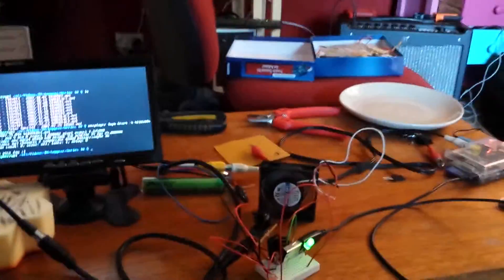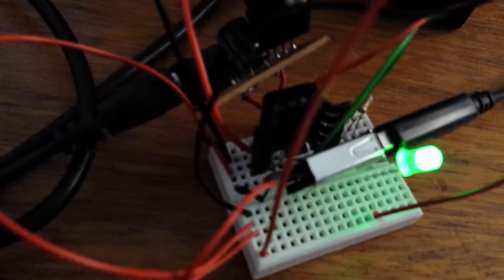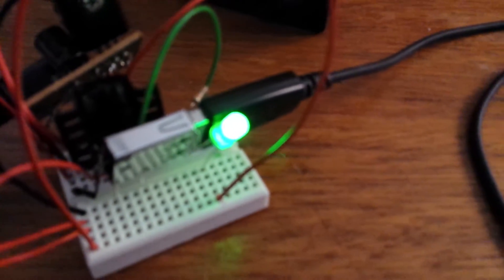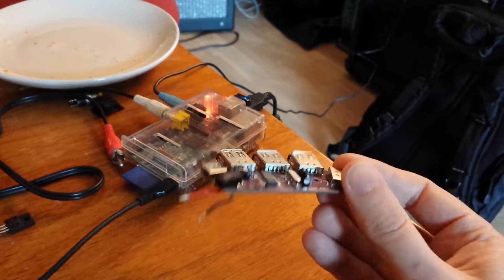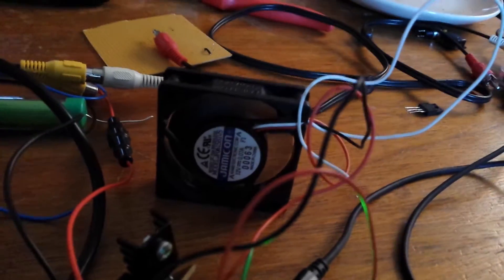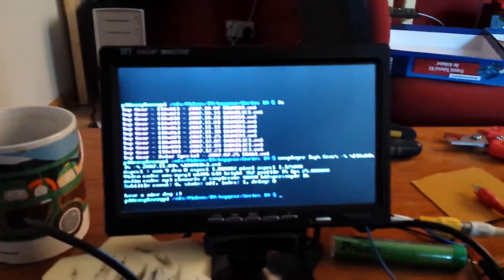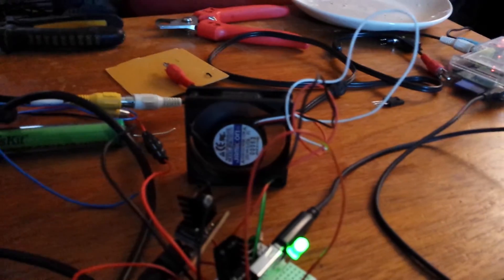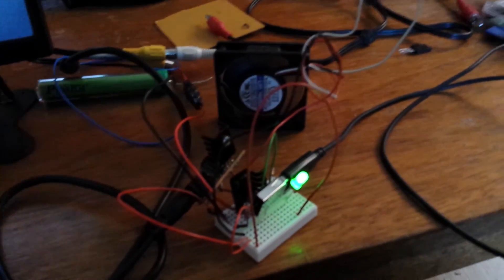Raspberry pi portable netbook/laptop (arcade system) #1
The first step in building a raspberry pi portable laptop/net book games machine similar to the open Pandora.

I forgot the name of some of the bits, but I could remember the part numbers...weird huh